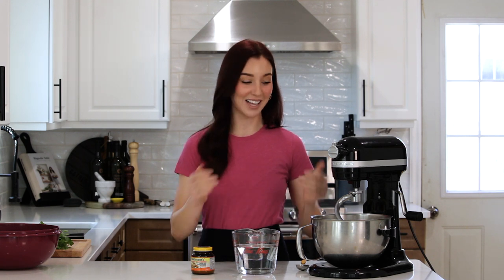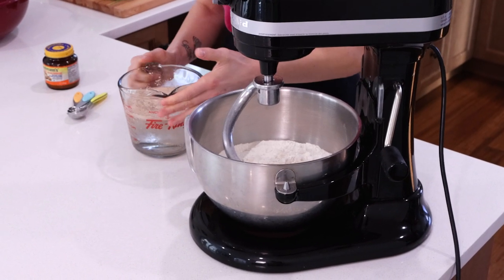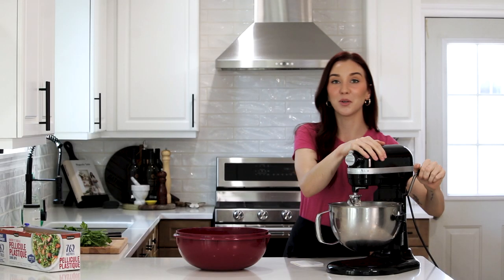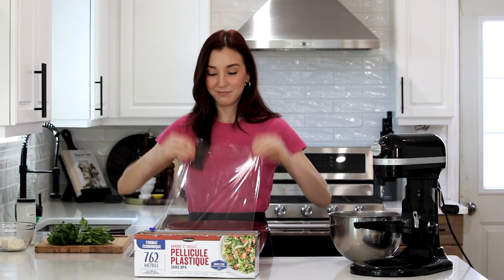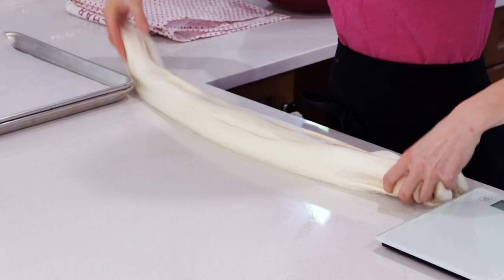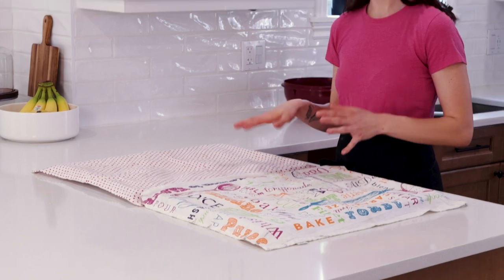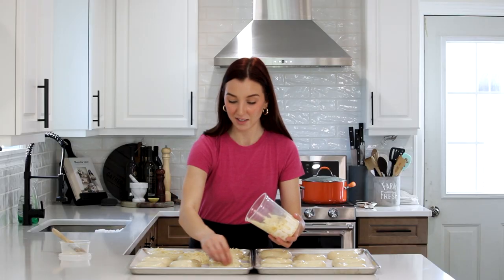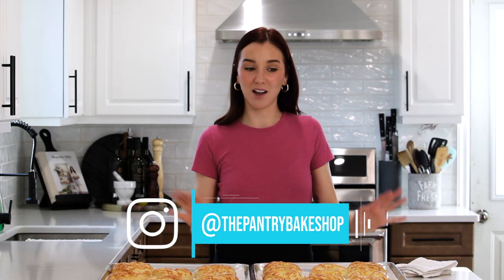Cheddar Bagels | HOW TO MAKE | The Pantry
Recipe Below

Quick & Easy Bagels
Yield: 8 Bagels

Ingredients
2 ¼ tsp Instant Yeast
1 ½ cup Warm Water (About 110°F)
2 Tbsp Sugar
3 ½-4 cups All Purpose Flour (If the dough is still sticky once mixed add more flour to help form a soft dough)
2 tsp Salt
1-2 cups Shredded Cheddar Cheese

Procedure
1. Bloom yeast in warm water. Measure your water and add 1-2 tsp sugar to the water. Add your yeast and lightly giggle your measuring cup to swirl the yeast and water together.
2. Add remaining ingredients to the bowl of a stand mixer fitted with the dough hook attachment.
3. Once the yeast has bloomed add that to the bowl and begin to knead the dough on low speed, increasing as the dough takes in more flour.
4. Increase to high speed and knead the dough until it begins to pull away from the sides of the bowl.
5. On a lightly floured surface turn the dough out and begin to knead by hand until the dough comes together in a soft, smooth ball.
6. In a large bowl sprayed with non-stick cooking spray, put your dough in the bowl so the oiled bowl coats the entire surface of the dough. Cover with plastic wrap and set aside in a warm spot until doubled in size.
7. Once the dough has doubled in size, approximately about 45 minutes to 1 hour in time.
8. Using an electric scale, divide the dough into 8 equal portions.
9. Roll each ball into a log and wrap around your hand and roll the edges together. (Creating a donut like shape)
10. Place rounds onto a large baking sheet lined with parchment paper.
11. Preheat oven to 350°F and cover baking sheet with a tea towel. Allow bagels to rise for 20-30 minutes on top the oven.
12. Once doubled, brush each bagel with egg wash and top with shredded cheese.
13. Bake 20-25 minutes until golden brown.
14.  Let cool completely on a cooling rack before storing in an airtight container.

Egg Wash: one egg beaten with a splash of water or milk.

Don't Forget, Smile Lots ! :)

Credits
Editor/Film Maker: Brian Chauvin